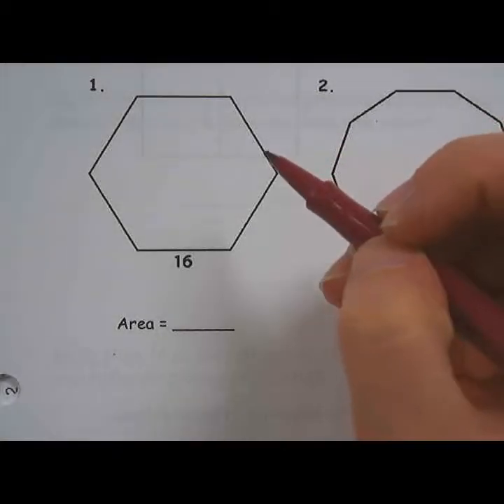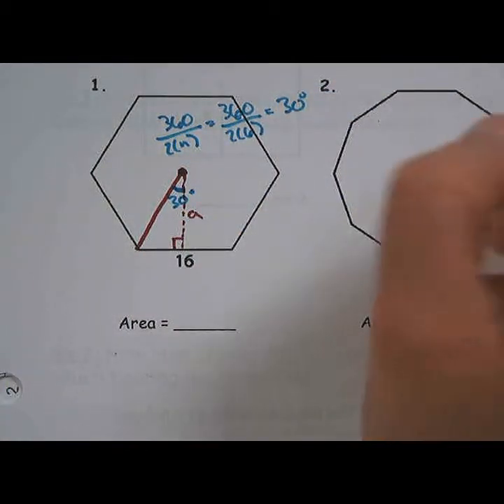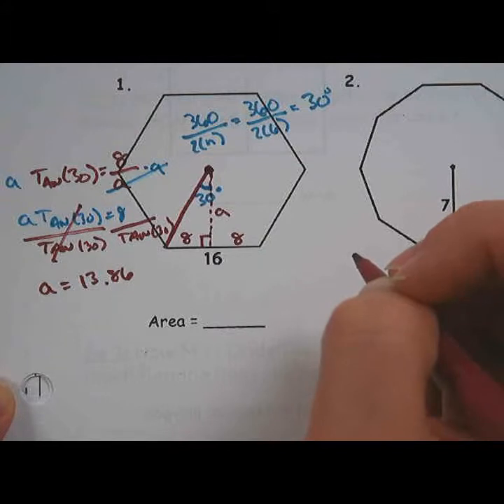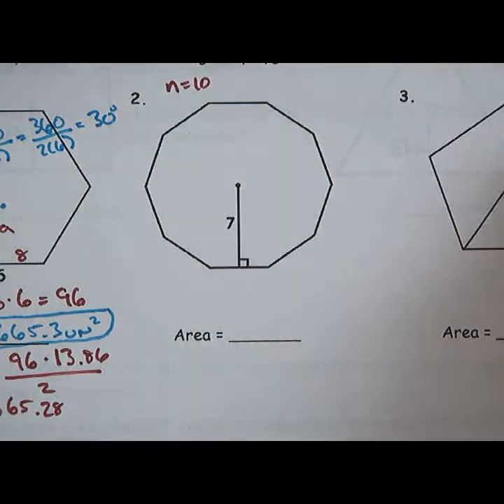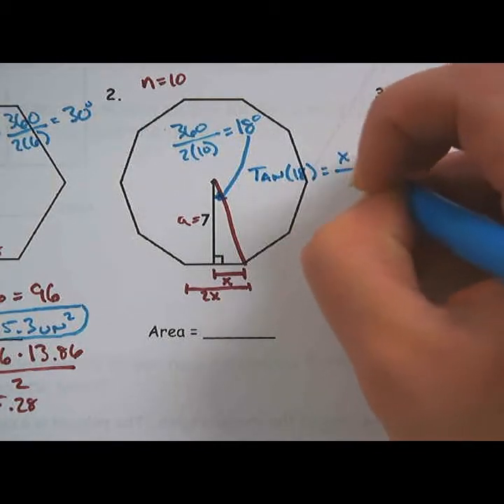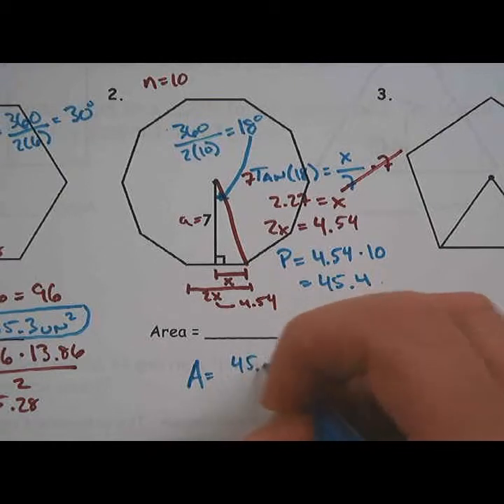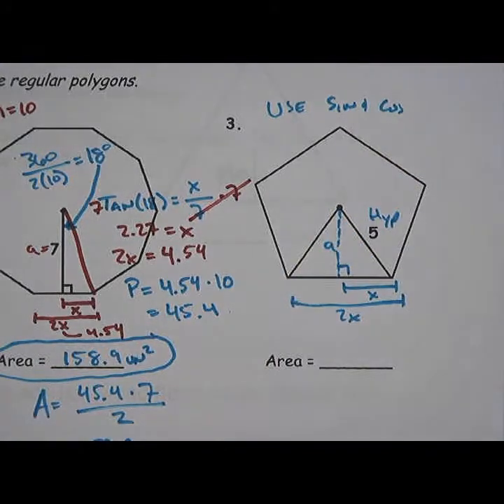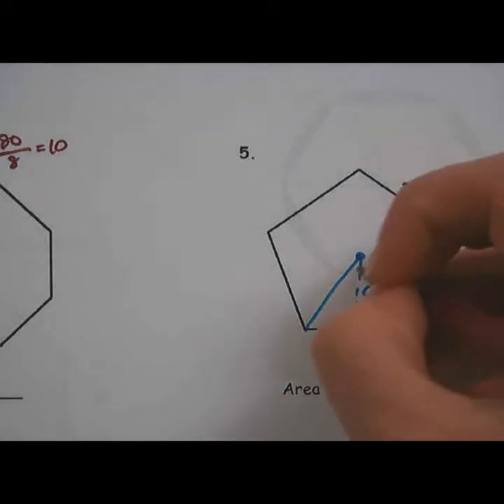Polygon Area Examples